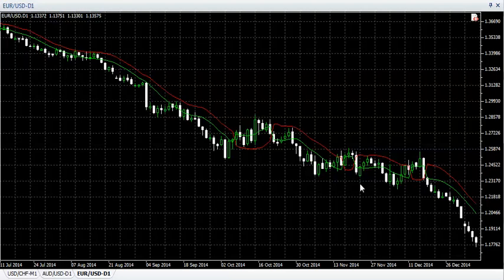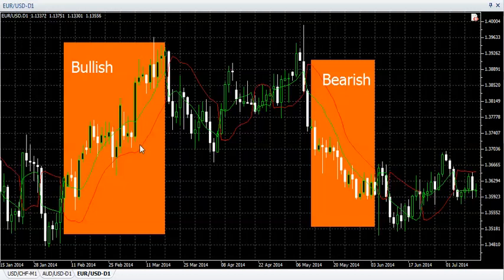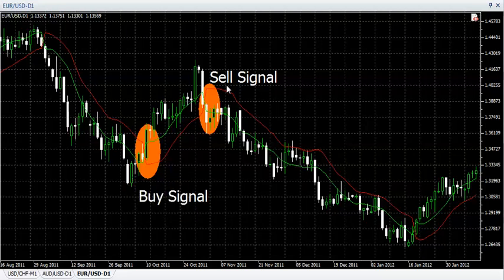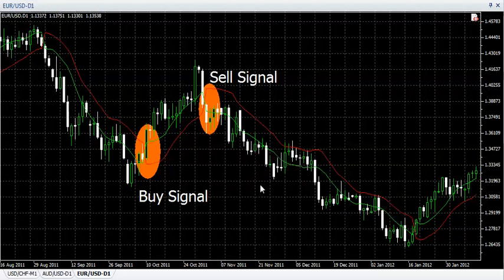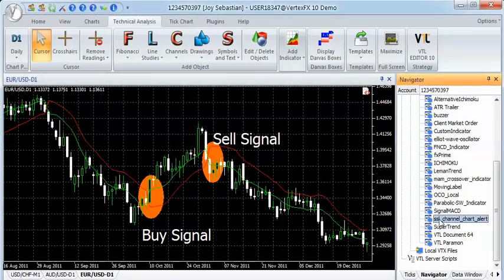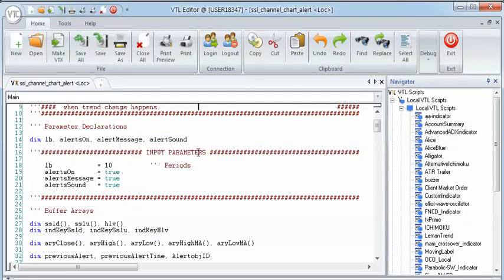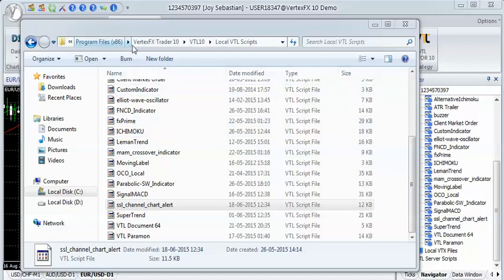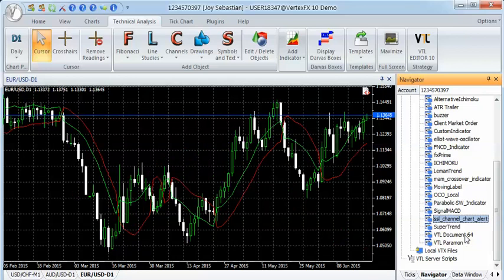VertexFX Client VTL Alert- SSL Channel Alert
SSL Channel Alert is a client side VTL Script. SSL Channel is calculated as moving average of highs and lows of the bar. This can be used for breakout trading.

The green line above red line indicates bullish market. In bearish market, the green line is below red line. Red line can be used as stop loss. A buy is triggered when green line crosses above red line and sell is triggered when green line crosses below red line.

In trending markets the indicator generates good signals, but in sideways market it may trigger choppy signals.

The indicator triggers an alert when trend change is identified.

Indicator can be customized through parameters. Open the VTL script in VTL editor and change the parameter values at the top of the script. Parameters are marked and commented properly for ease of use.